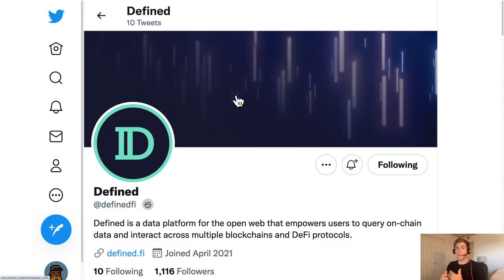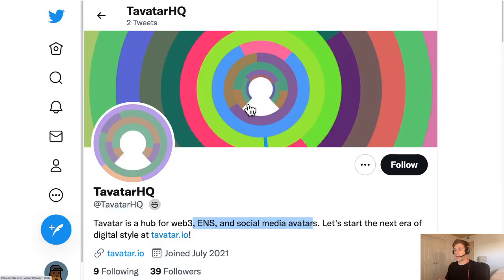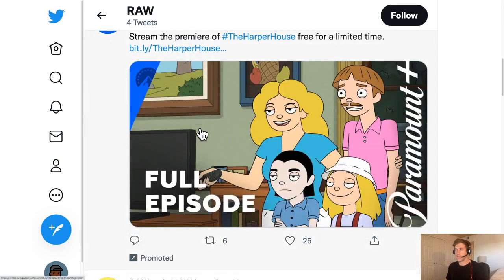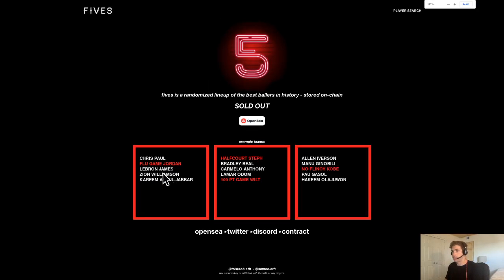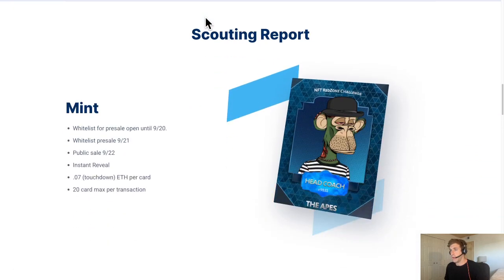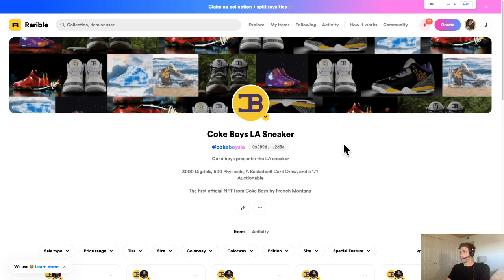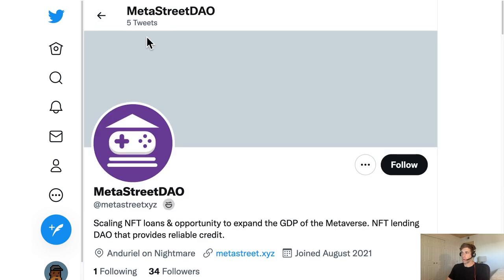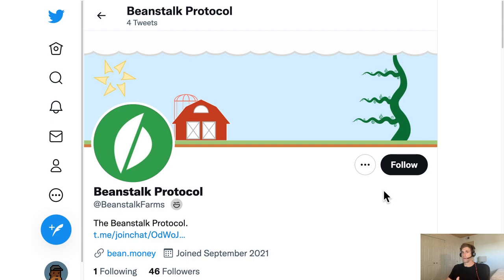Project Discovery (Sep. 13–17, 2021)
The Project Discovery weekly series helps you stay at the forefront of the web3 and crypto industry through the exploration of new projects discovered this week.

These videos are presented by Nathan Gurr (Sr. Researcher, Web3/Crypto at Collective Shift).

Collective Shift PRO members get 5 Project Discovery videos & written articles each week, posted daily.

TIMESTAMPS:
00:00 Intro.
00:20 Defined.fi
01:09 Dolphin Dash
01:33 Guild.xyz
02:17 TavatarHQ
03:10 PixelPix
04:08 Realy
05:23 RAW
06:03 Crypto Lanovians
07:13 Ante Protocol
08:12 Fives NFT
09:11 ArVault
09:51 NFT Redzone
12:02 SpaceLoot NFT
12:33 MoonwalkerFM
13:08 Coke Boys NFT
14:13 NetSwap
14:38 Cyber Babies
15:41 MetaStreetDAO
16:53 n Collective
17:59 Beanstalk Protocol

🚀 Join our free newsletter for regular insights straight to your inbox

The viewer should always:
1. Conduct their own research;
2. Never invest more than they are willing to lose; and
3. Obtain independent legal, financial, taxation and/or other professional advice in respect of any decision made in connection with this video.